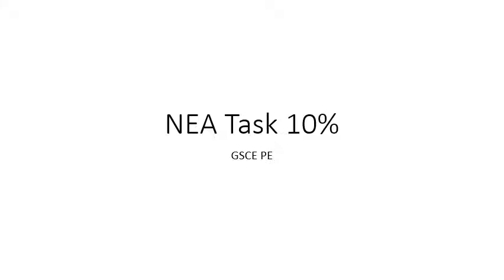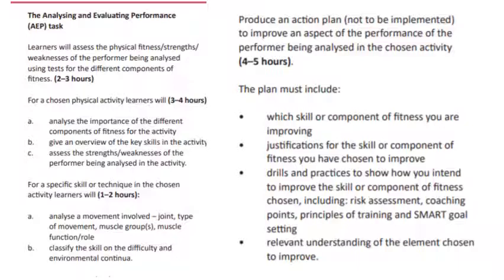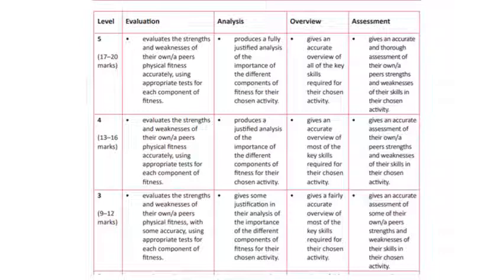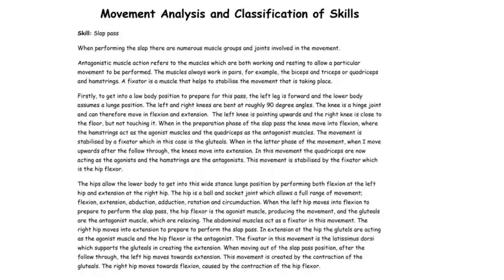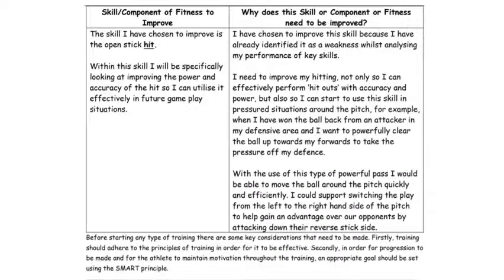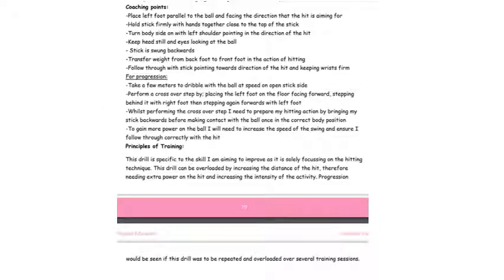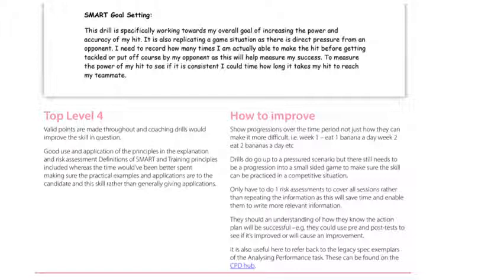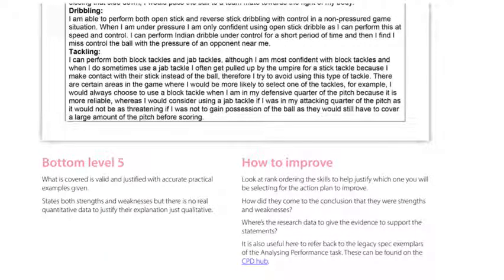NEA GCSE PE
How to go your GCSE PE NEA